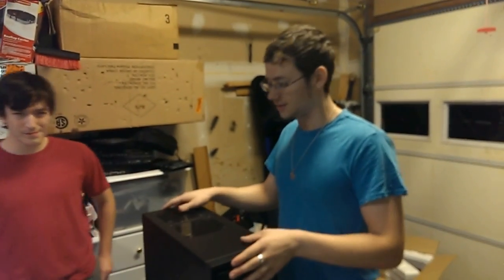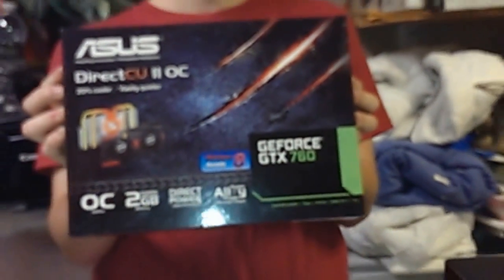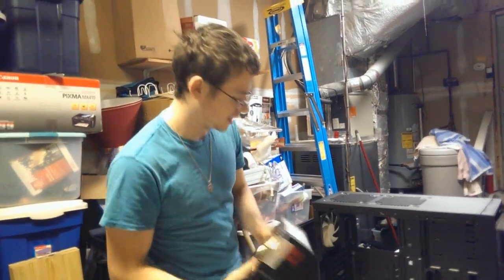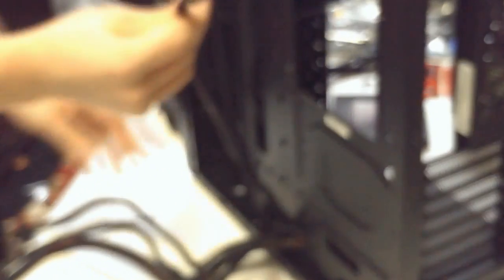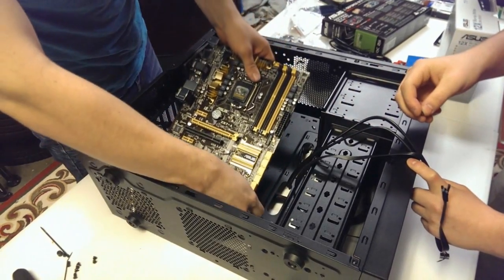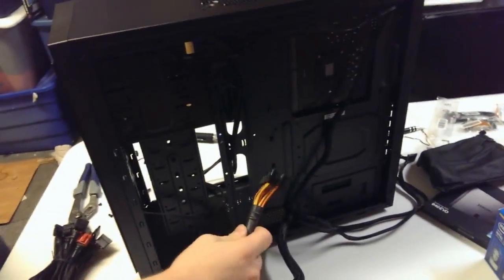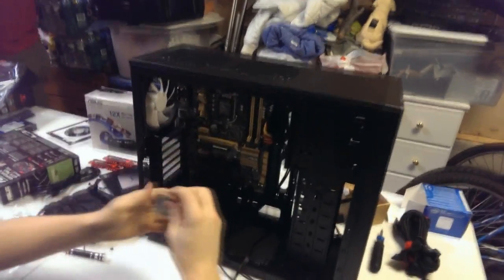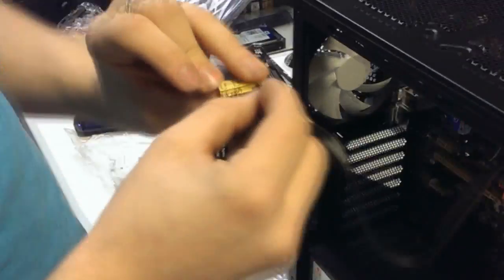ThirtyVirus PC Build [Part 1]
This is part one of Ryan and I building my awesome new gaming computer! Also the video could be used as a guide for building your own desktop computers! Enjoy!

PC Part List:
-Asus GeForce GTX 760
-Source 210 mid-tower NZXT Case
-Western Digital Caviar Blue 1TB 3.5" 7200RPM HDD
-CoolMax 800W 80+ Bronze Certified Semi-Modular ATX Power Supply
-SAMSUNG 840 EVO 150 GB SSD
-Asus Black 12X BD-ROM Disk Drive
-Asus Z87-A ATX LGA1150 Motherboard
-Gskill 8GB Ram (4*2)

Join our Minecraft Server Today: play.subiocraft.net